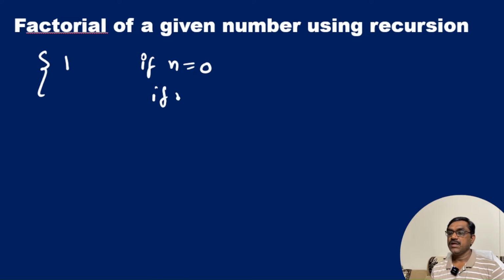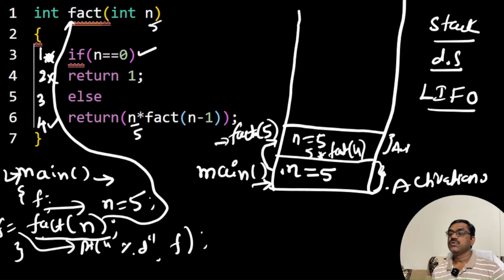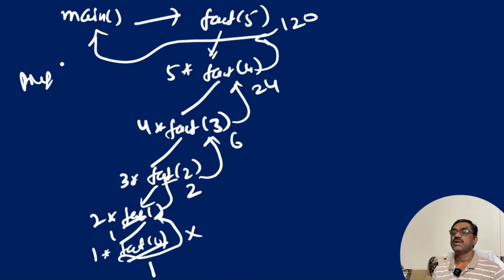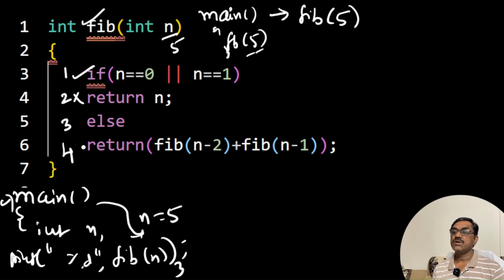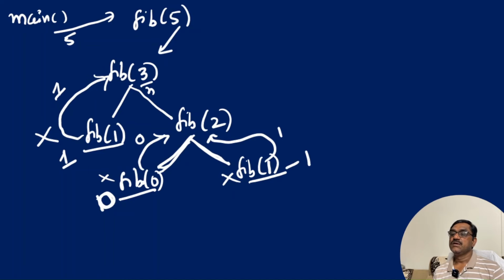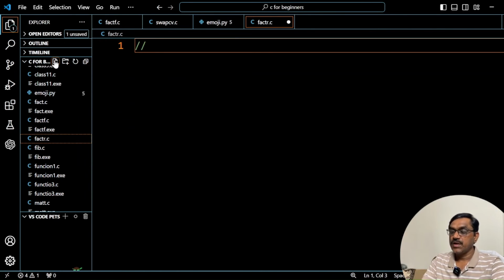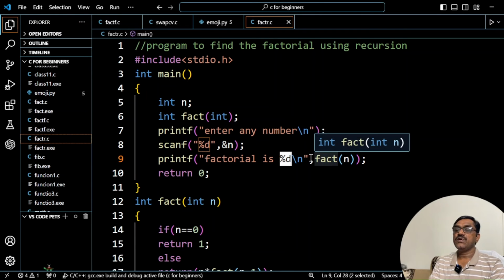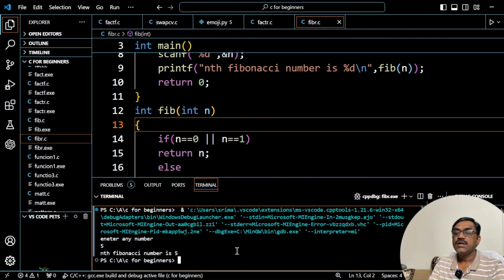C Programming For Beginners | EP - 28 | LearnNCode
Welcome back to LearnNCode! In today's video, we will explore two classic problems in C programming solved using recursion: finding the factorial of a number and determining the Nth Fibonacci number. Recursion is a powerful technique that simplifies complex problems, making it an essential concept in programming.

Topics Covered:

🔍 Programs Using Recursion:

How to find the factorial of a number using recursion.
How to calculate the Nth Fibonacci number using recursion.

🔧 Hands-On Example Programs:

Step-by-step guide to writing recursive functions.
Practical tips for effectively using recursion in your own code.